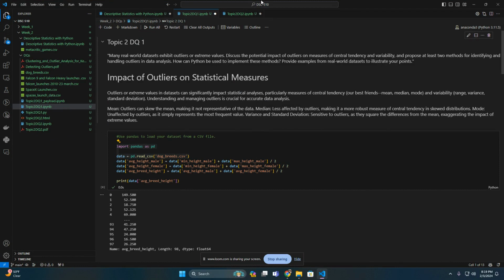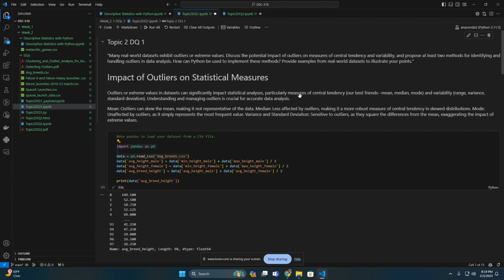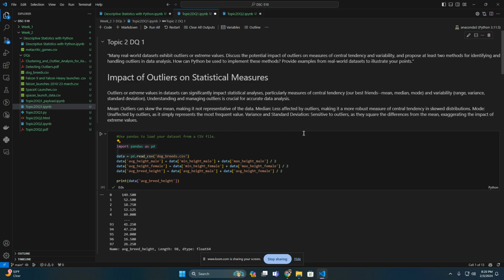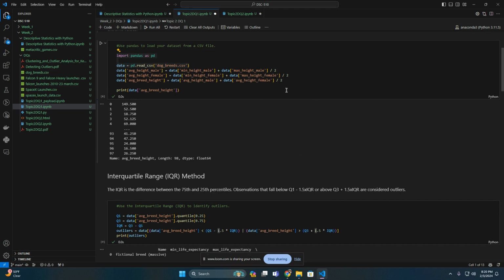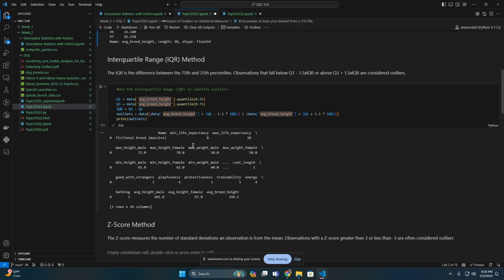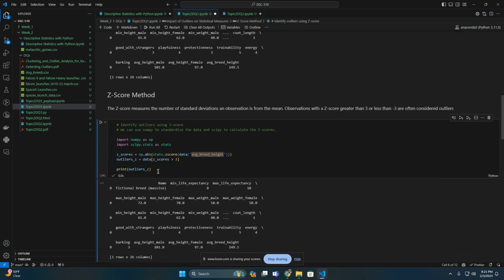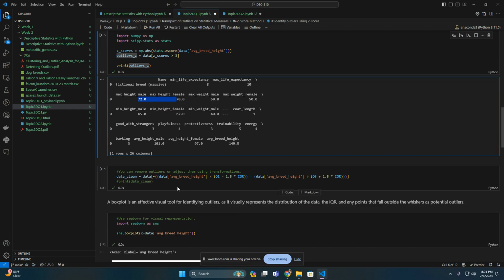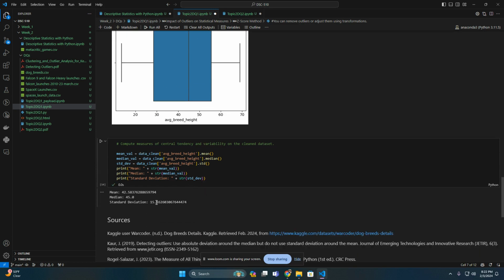Data Analysis Handling Outliers in Python - Topic2DQ1